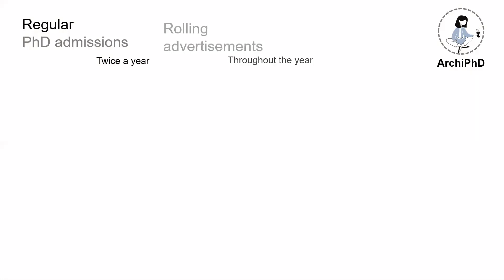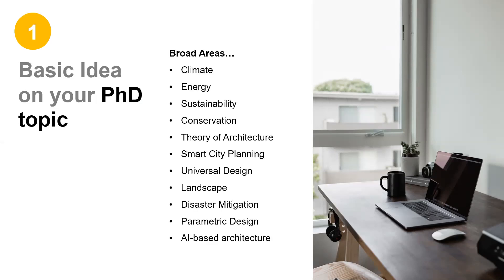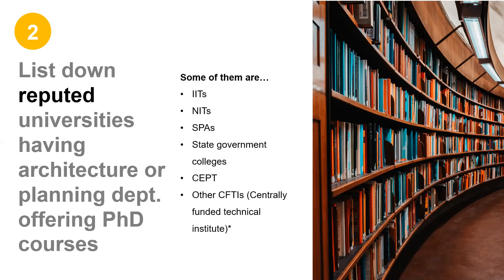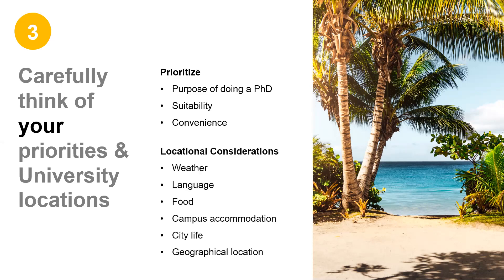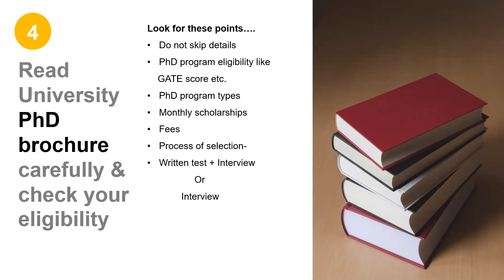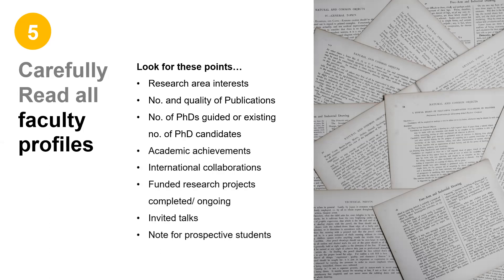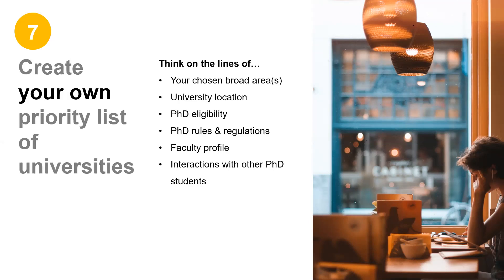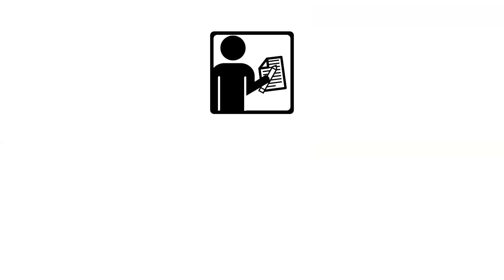Things to Remember: Before Applying for a PhD program in India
8 points to remember before you apply for a PhD program in India. These points are especially for architects, planners and related field professionals.

***Video Notes and Links***
1. Google Scholar

2. Shodhganga

3. Shodhgangotri

4. CFTI list